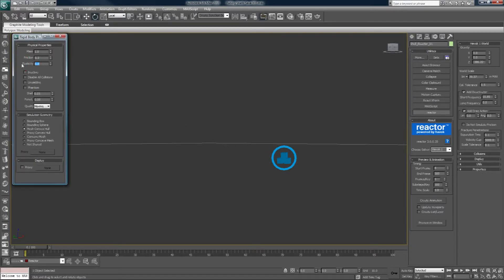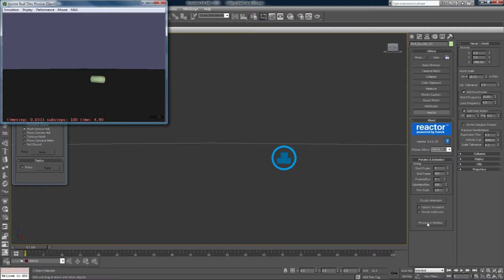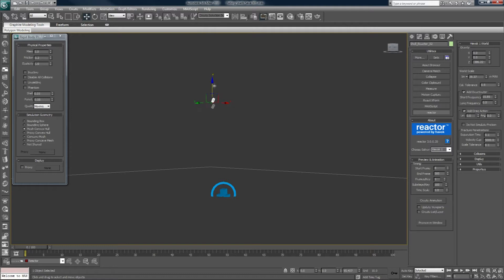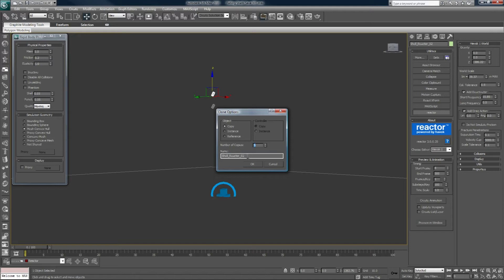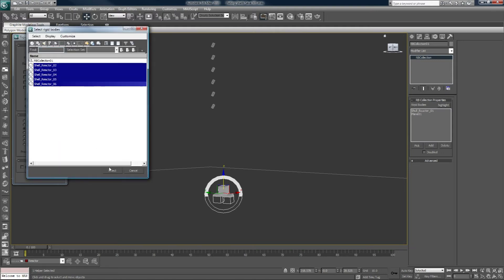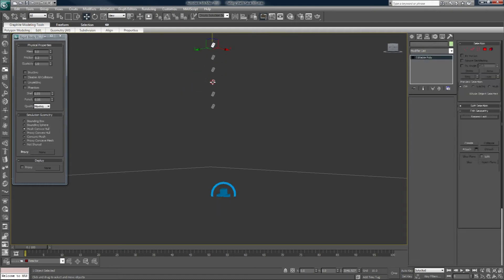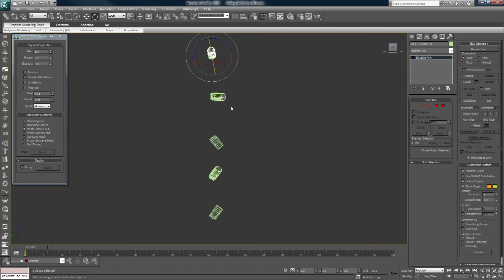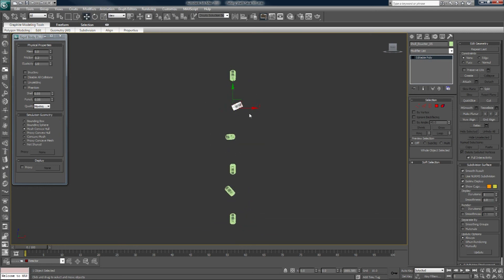Falling Shells (Tutorial) 6/13